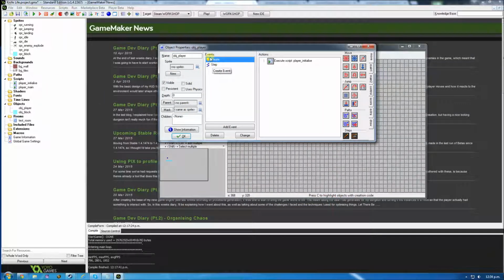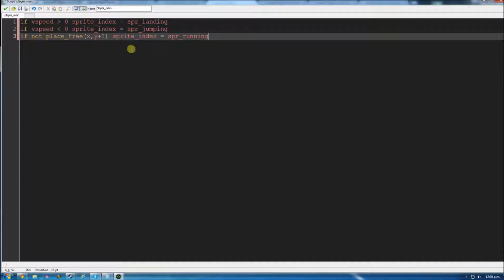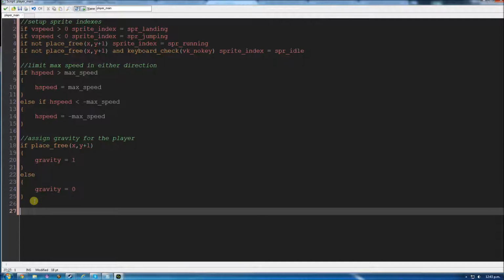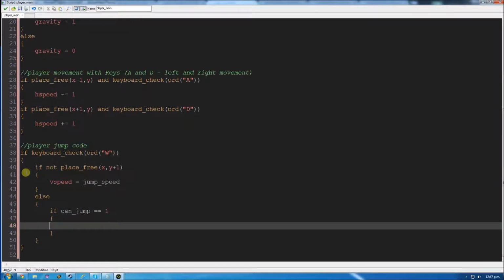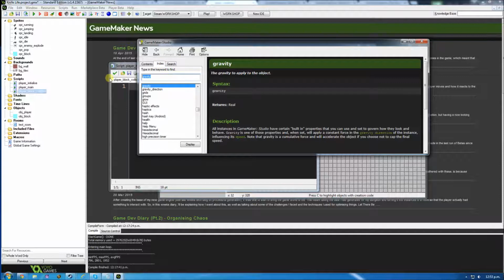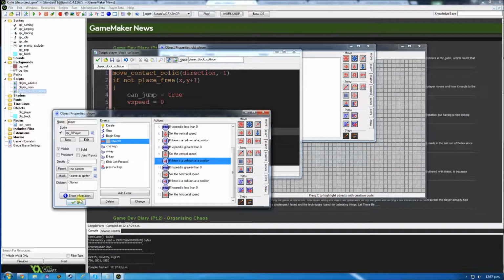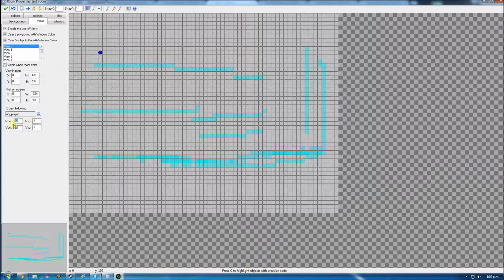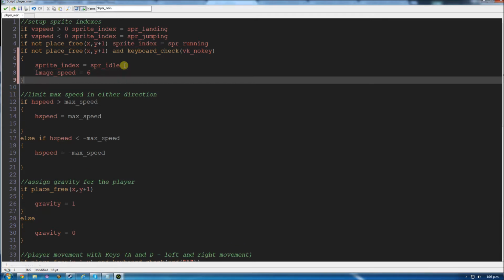Knife Life Part 2 - Part 1 is coming soon whoops!